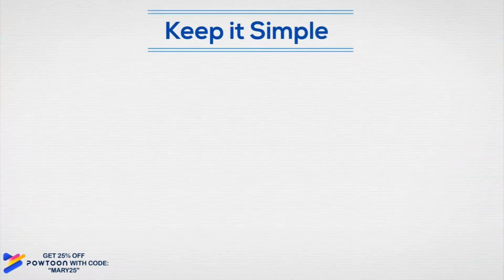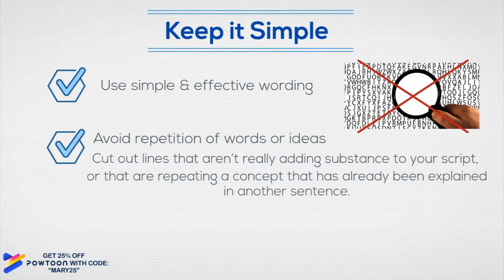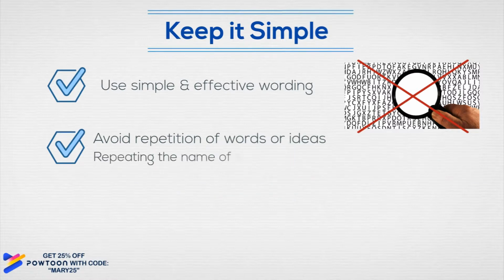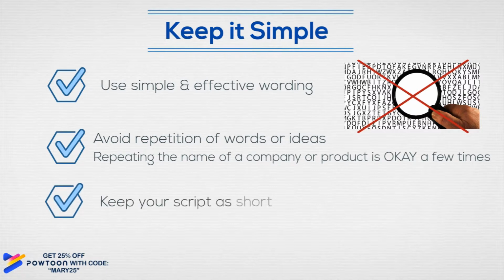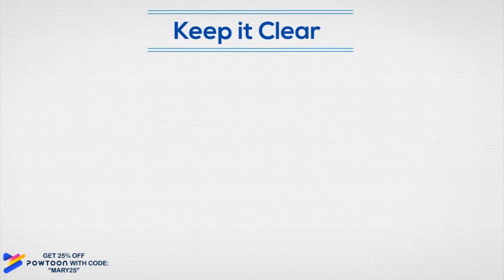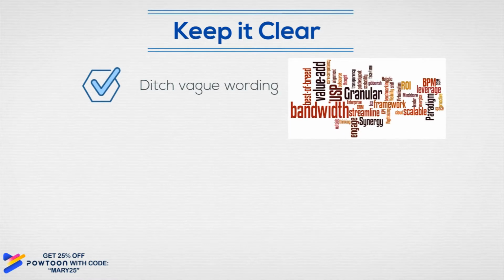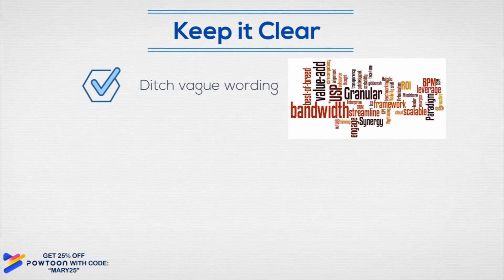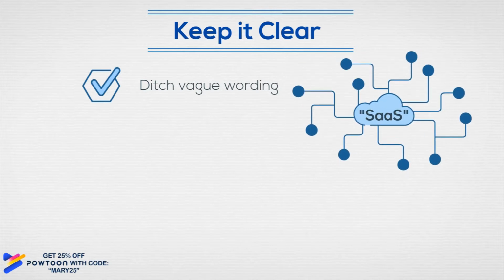Script Writing for Explainer Videos - Keep it Simple, Keep it Clear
To learn more about Digital Design, Animation, and Freelancing, check out my courses: